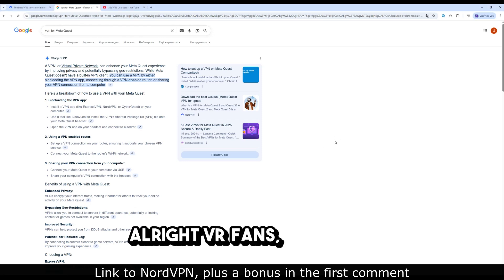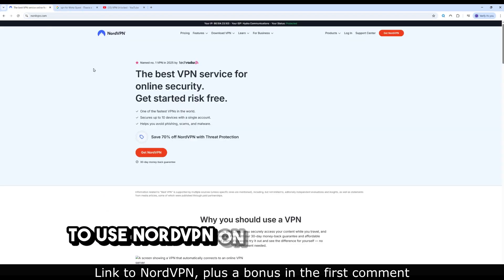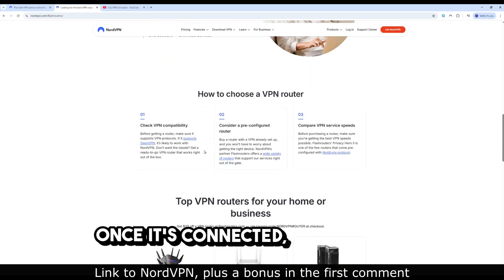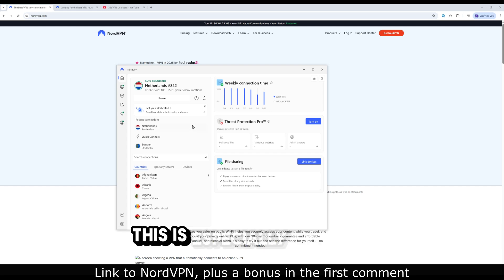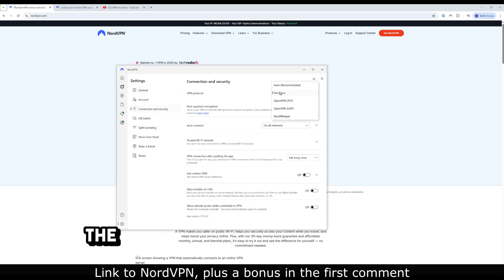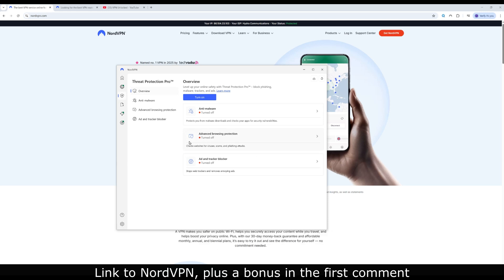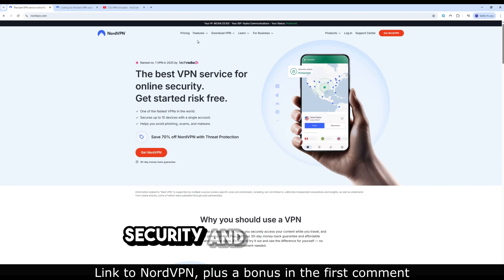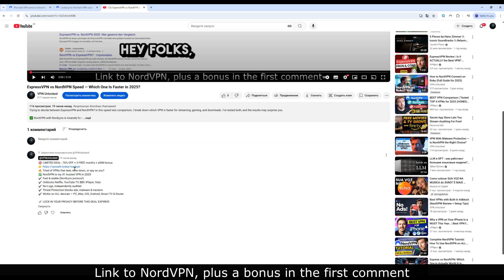How to Use NordVPN on Meta Quest (Full VR Setup 2025)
Using your Meta Quest without a VPN? Risky. In this video, I show you how to set up NordVPN on Meta Quest for private, secure, and geo-unlocked VR streaming in 2025. Works with router setup or PC sharing — fast, simple, and safe.

(Also pinned in the comments!)

In this guide, I cover:
– Two simple methods to connect NordVPN on Meta Quest
– How to unlock region-blocked VR content
– Why NordLynx keeps speeds ultra-fast
– Why free VPNs aren’t worth it

📺 Also watch — another streaming setup guide.